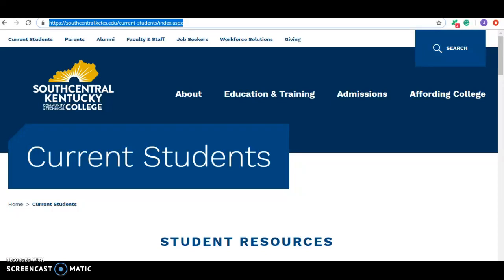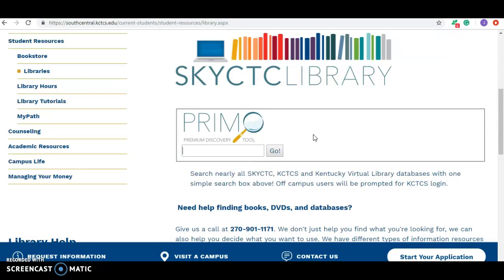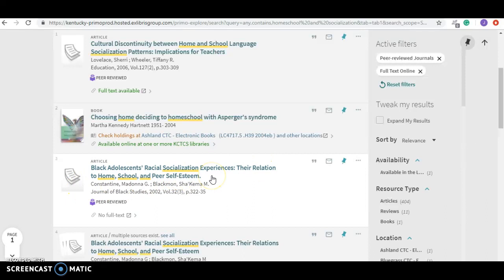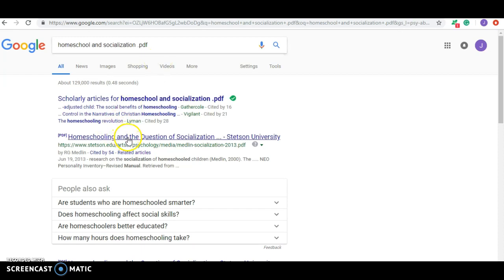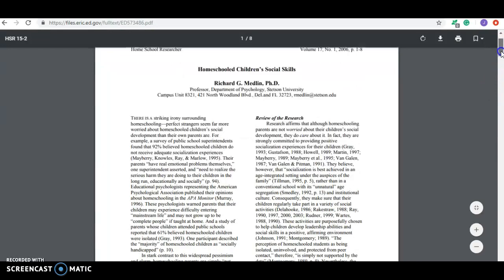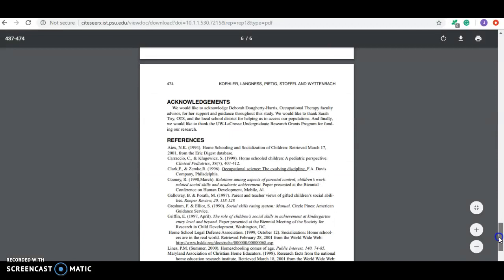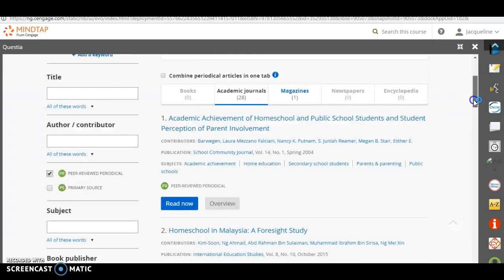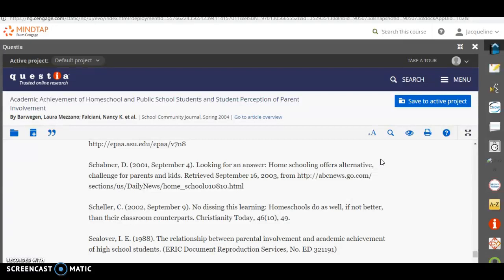Peer-Reviewed Journal Articles - 3 ways to search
This video discusses three ways to search for journal articles. There are many ways to achieve this. This also shows basic components of peer-reviewed journal articles.